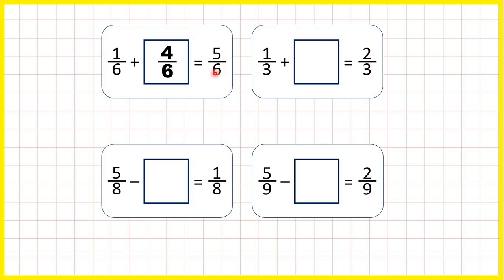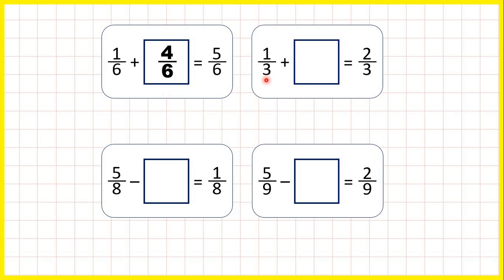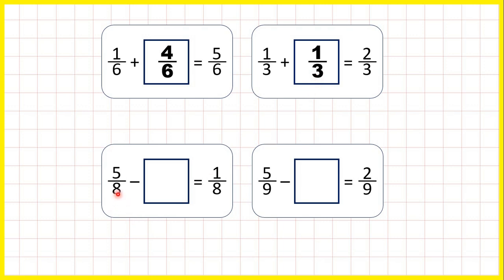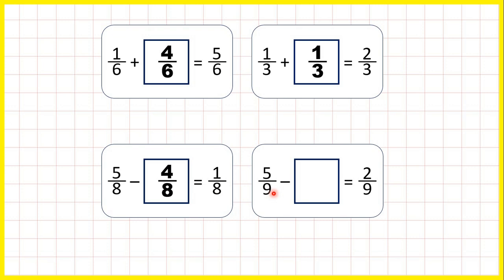Solve missing number problems for addition & subtraction of fractions (same denominator) - Your Turn